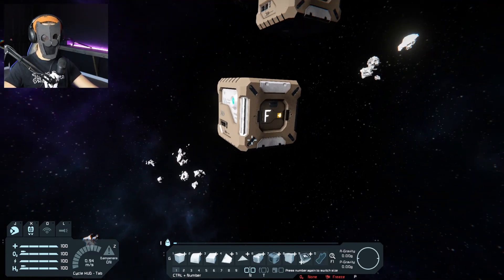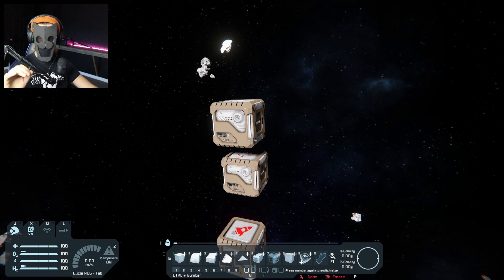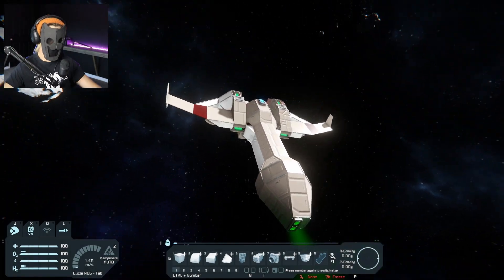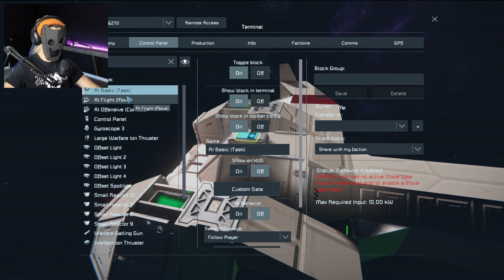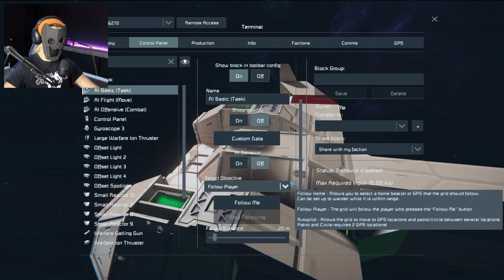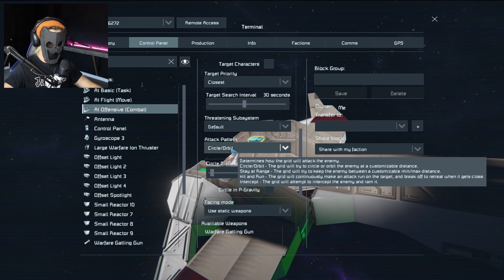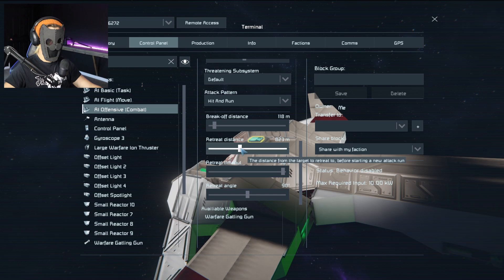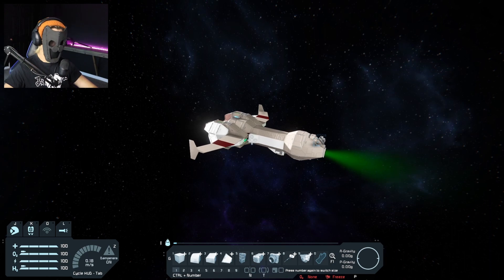How to make A DRONE ARMY using the new AI Blocks (space Engineers)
Chonkers Here

in this video I show you all how to use the new AI BLOCKS. quite simple but you can definitely fool around and make some cool scenarios for you and your friends to play